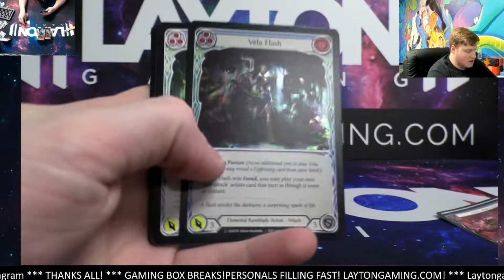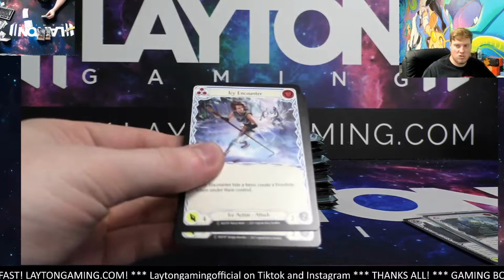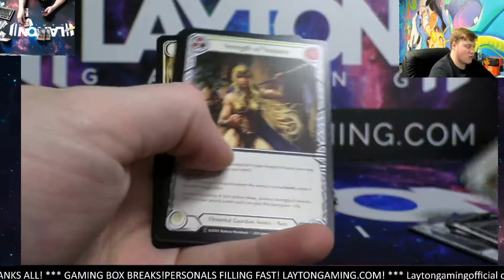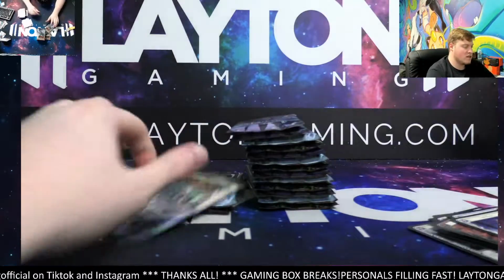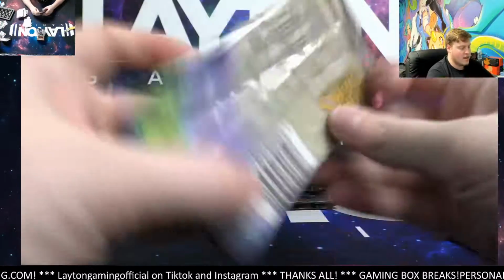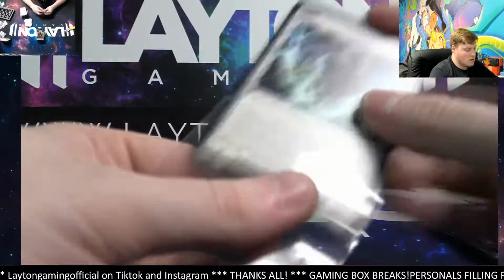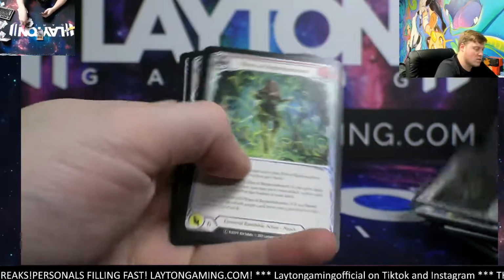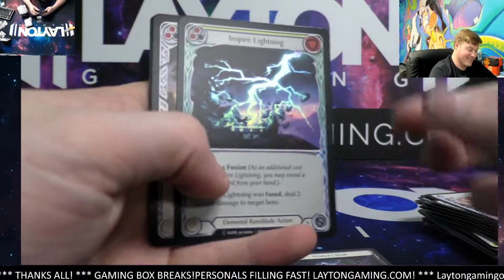Ripping a Tales of Aria Booster for Kimmie